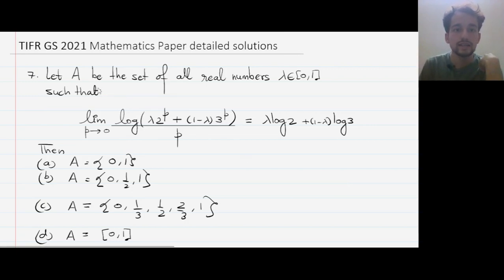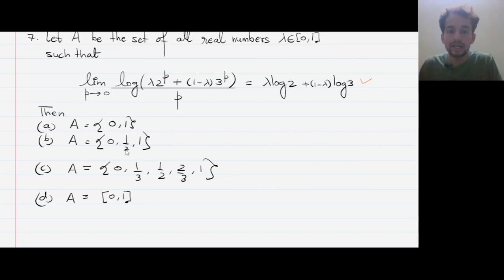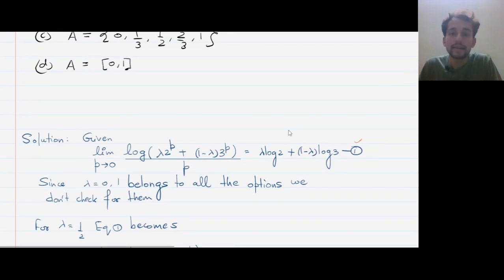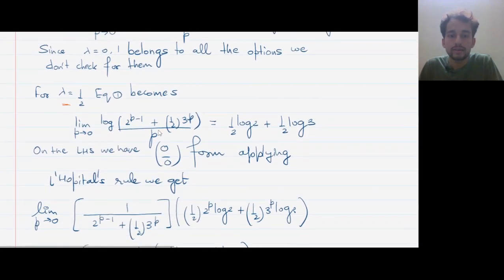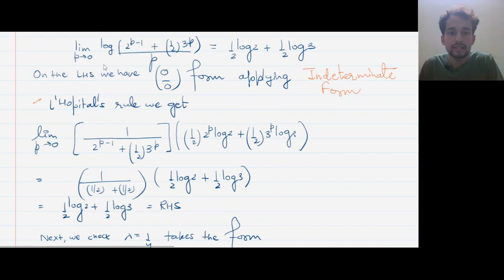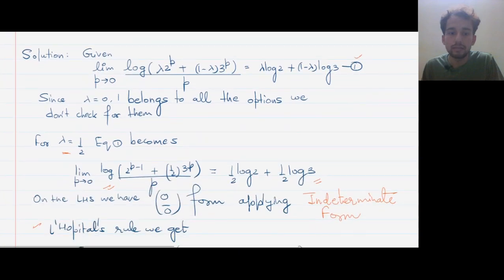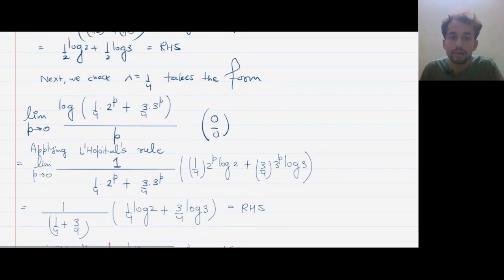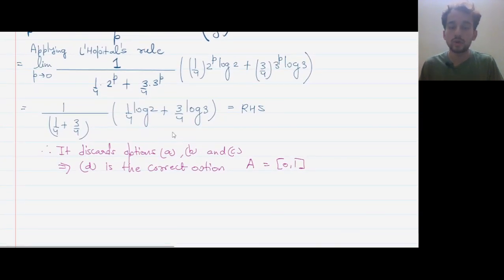Question Number 7 PART A | TIFR GS 2021 Mathematics Paper Solutions | Vigyan Bharat | Nikhil Raghav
TIFR GS 2021 MATHEMATICS SOLUTIONS
In this video I have discussed the solution of question number 7 from TIFR GS 2021 Mathematics Entrance exam.

An IIT Mandi Alumnus initiative

🎧 Available on:

m/kont...

TIFR GS 2021 MATHEMATICS COMPLETE SOLUTIONS